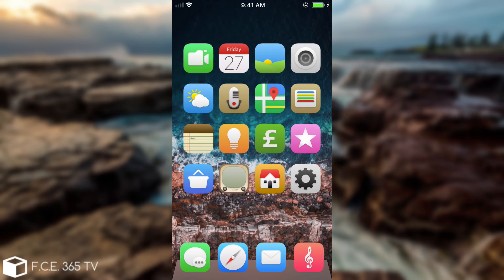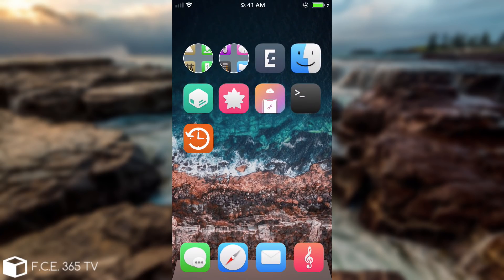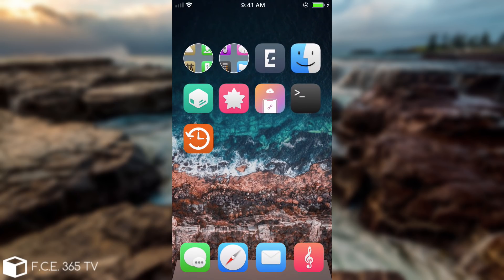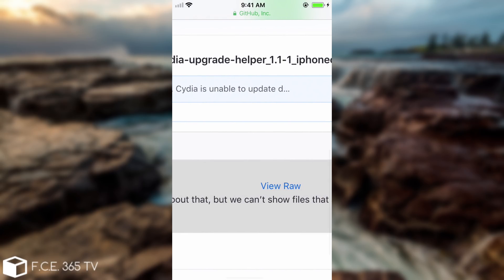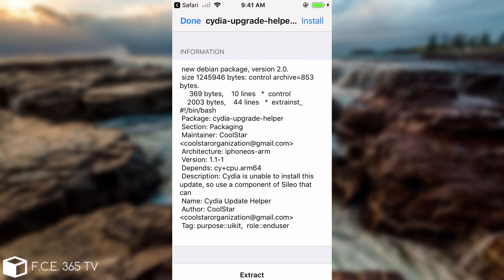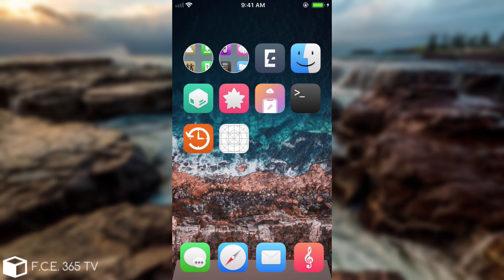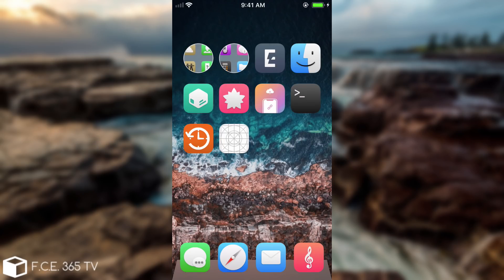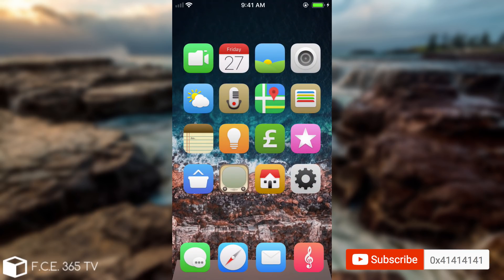IMPORTANT CYDIA/SILEO UPDATE & HOW TO FIX CYDIA BLACK SCREEN (DEB) NO PC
Two days ago, Electra Jailbreak developer, Coolstar, has released an update to split Cydia into Cydia GUI and the Cydia binaries so that it can be maintained alongside Sileo when Sileo gets released. Unfortunately, the preliminary testing did not reveal the problems the update had, and the people who installed the update advertised by Cydia as an "important update", Cydia stopped working most of the times with a black screen and then immediate quitting, or simply with the total disappearance of Cydia.

A few hours after the incident happened, Coolstar released a fixed version of the update, but it was a bit too late. Some people already broke their Cydia, and therefore, Coolstar released a fix called Cydia Update Helper which uses a Sileo component to help Cydia update itself. Only a minor issue: The package comes as a .deb file and has to be manually installed by the user with either dpkg via SSH or using Filza. At the time of the release, two days ago, I have made a video explaining the problem and where to find the fix but some people told me they were unable to fix it because they don't know how to install the .deb file.

In this video, I am showing you how to install the fix and apply it using Filza File Manager and the NewTerm2 terminal emulator. If you don't have these two essential applications installed, you won't be able to follow along and your only way to fix the mess is via SSH and a computer. For future reference, Filza and NewTerm2 should be the first you install after jailbreak. These two apps can save your jailbreak when Cydia goes wrong.